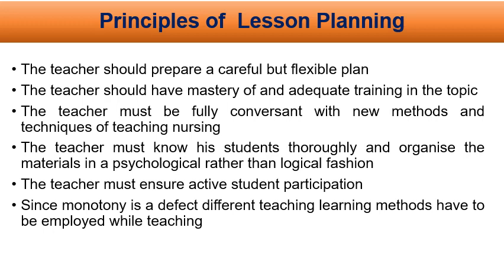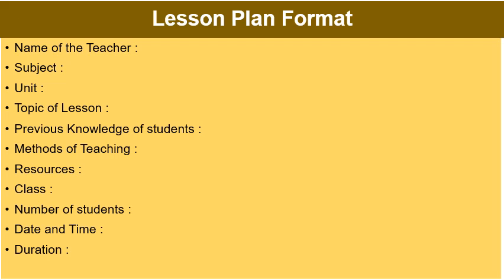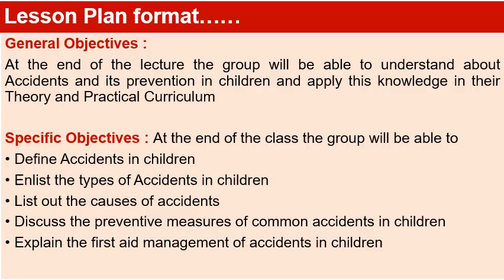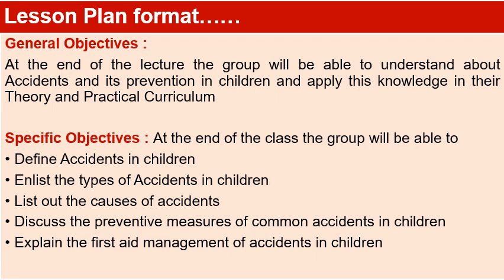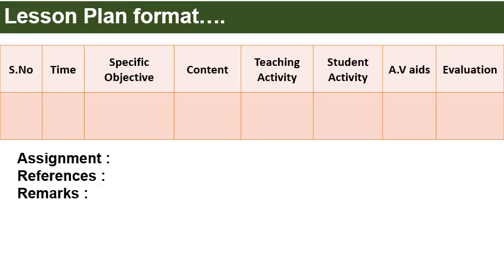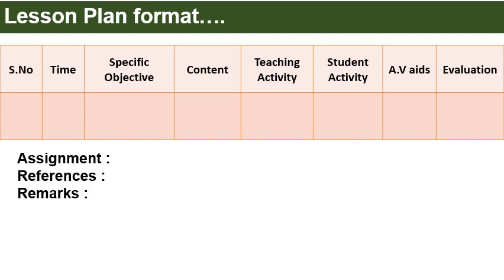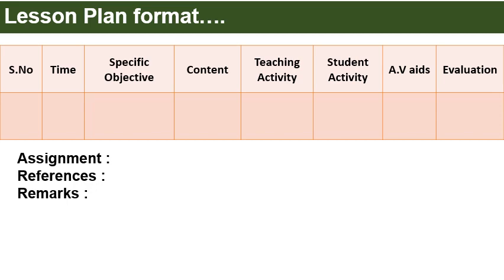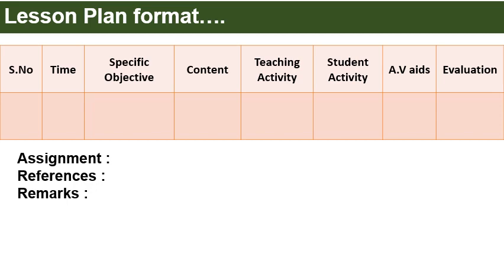Lesson Planning in Nursing